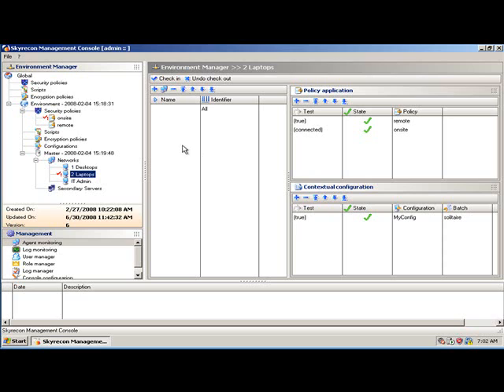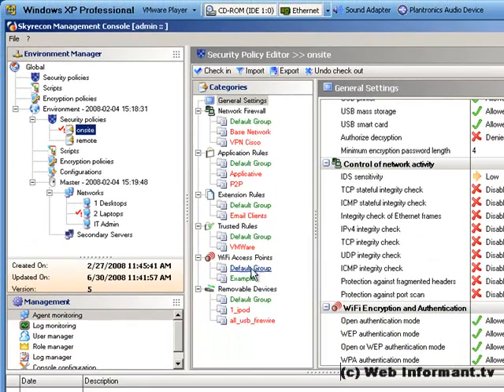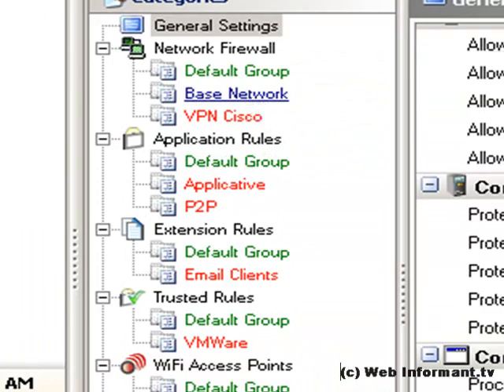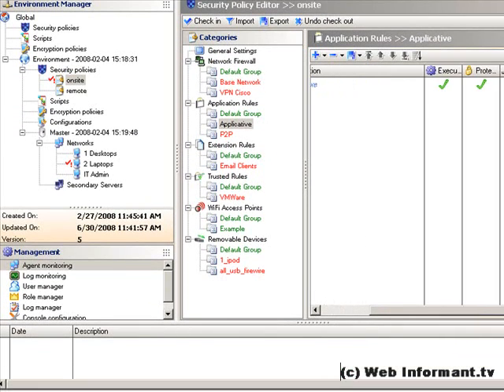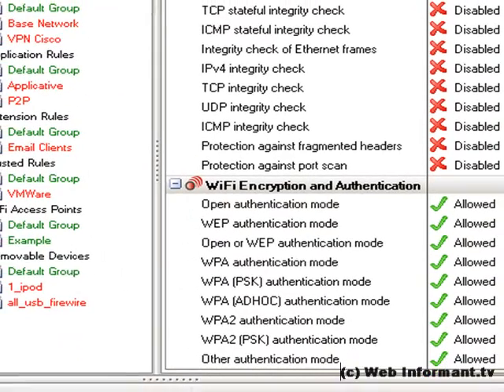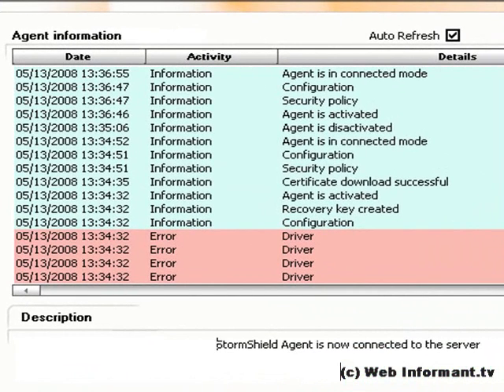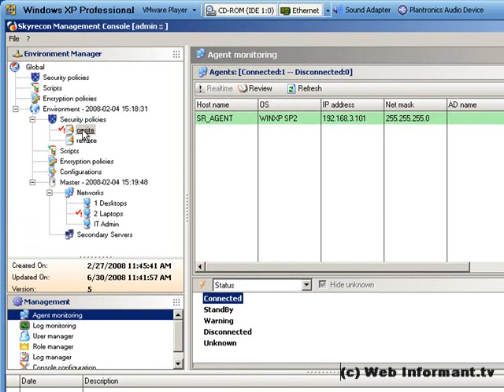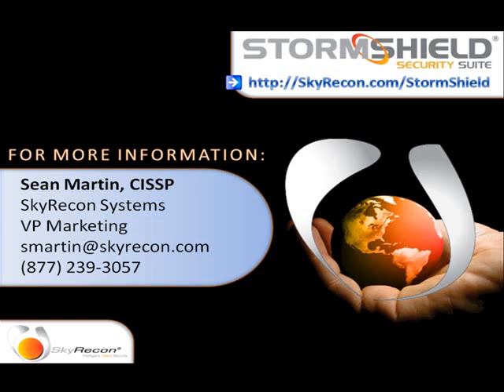Protecting your PC with SkyRecon StormShield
We review endpoint security product StormShield from SkyRecon. There are two parts to the product: The server components (including the relational database and server) and the various agents that run on each endpoint. Among other things, the agent contains a host-based firewall and policy engine that can be customized to control applications and particular endpoint device features such as USB peripherals and registry entries.